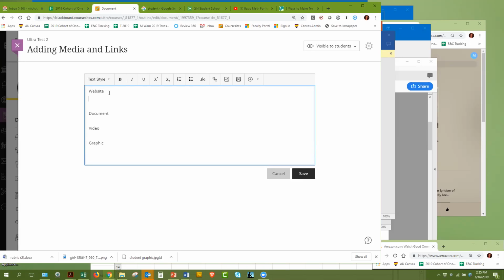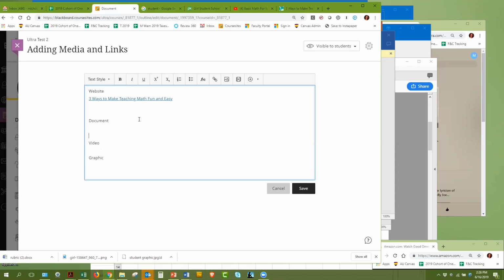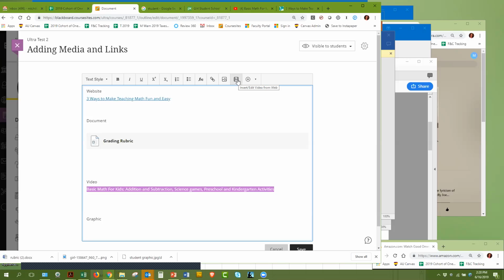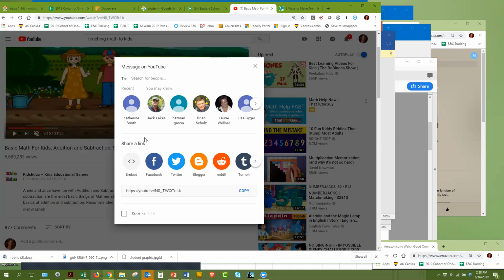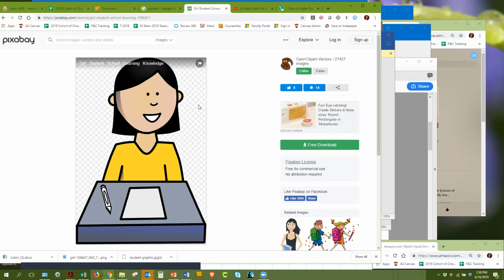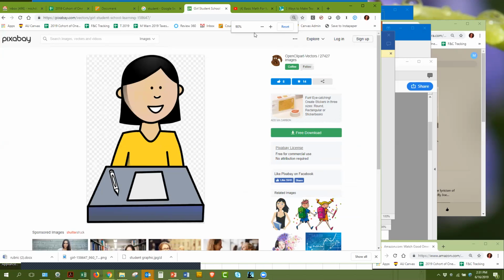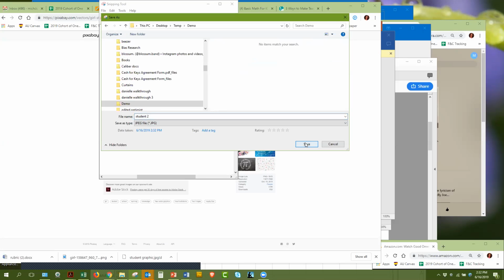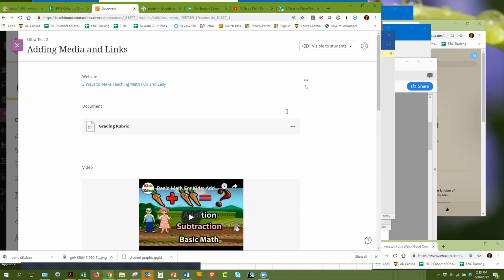Adding Media and Links in Coursesites Ultra